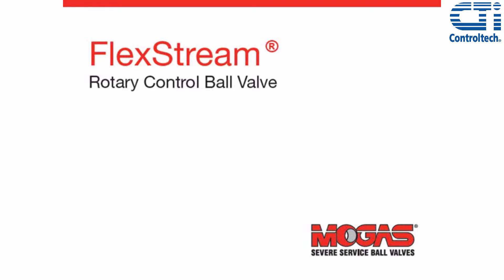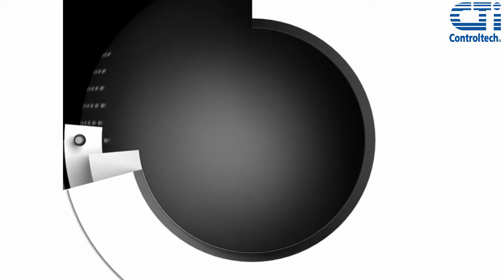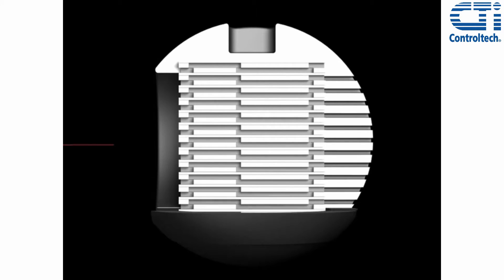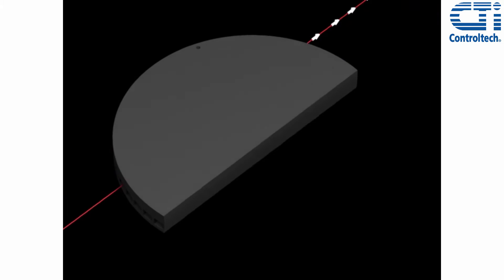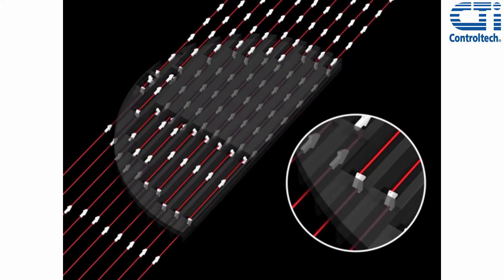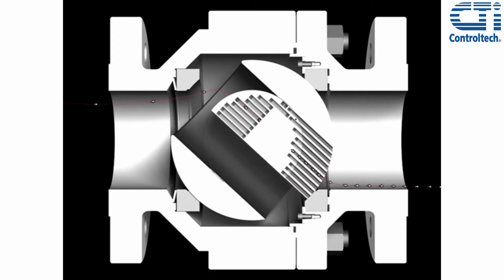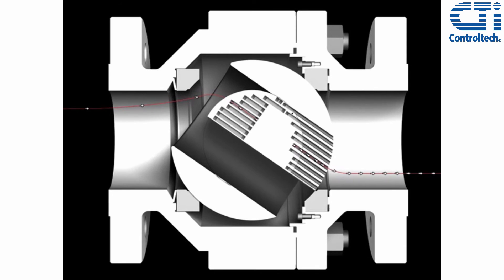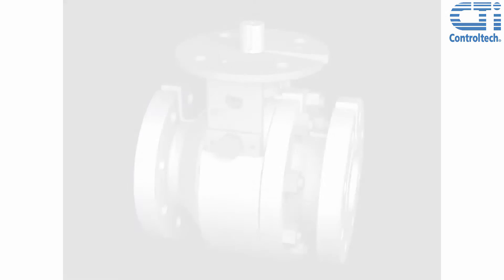Unique Design Rotary Ball Control Valve Provides Superior Control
This rotary ball control valve video (courtesy of MOGAS) provides an informative look at the flow conditions inside a valve designed with a tortuous flow path and specialized characterization.

The Flexstream rotary control valve uses a standard ball valve body with a very specialized ball. As the ball opens, the video shows the tortuous path. The design allows for volumetric expansion when controlling gas. Velocity, noise and cavitation are controlled by repeated 90 degree turns in the flow path. This design is excellent for applications that require wide range-ability.